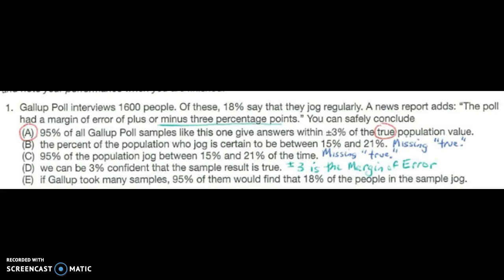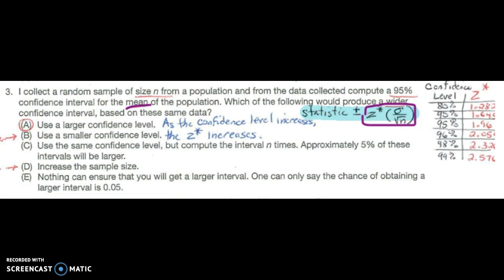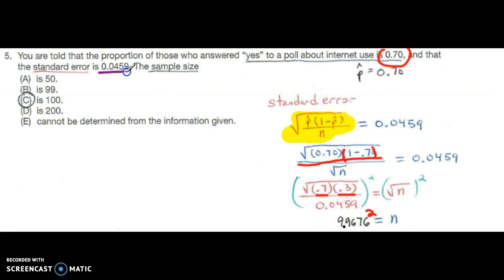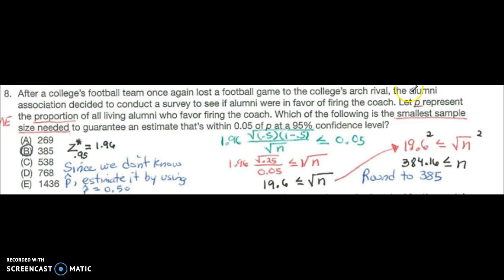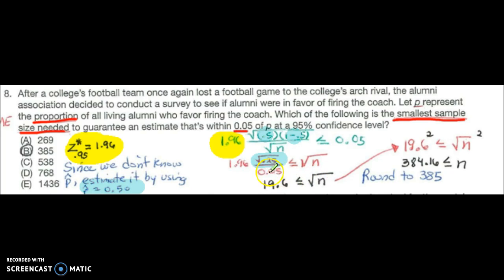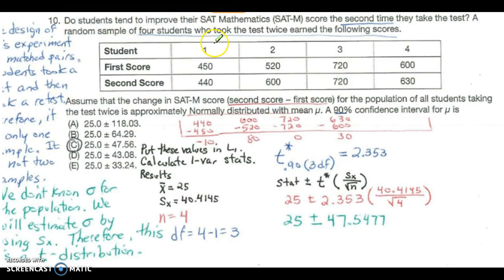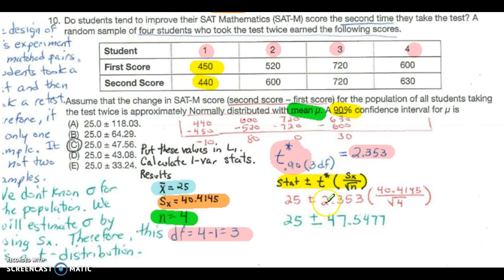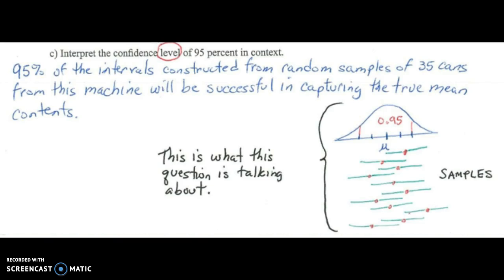AP Stats Chapter 8 Study Guide Review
Confidence Intervals for means and proportions